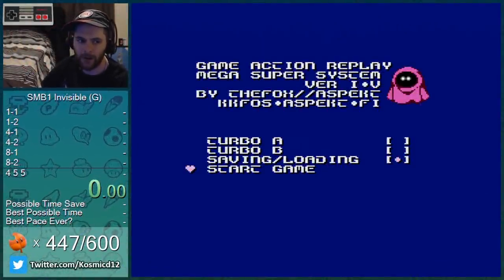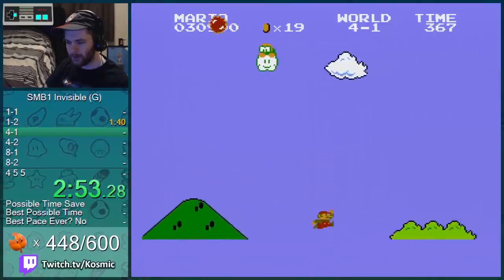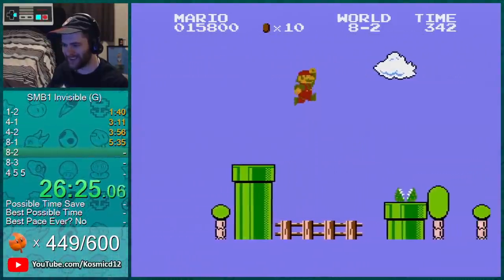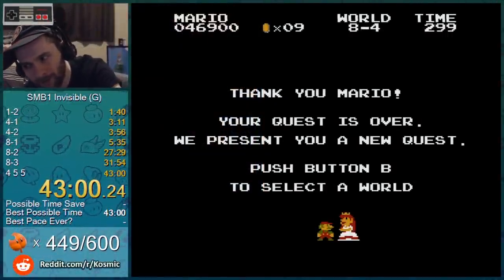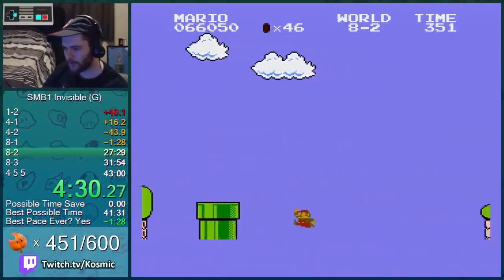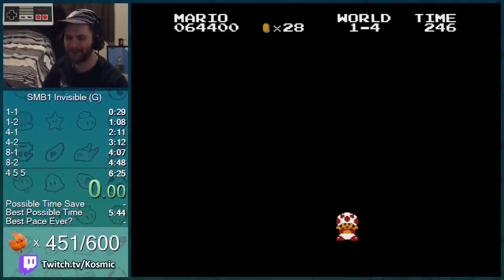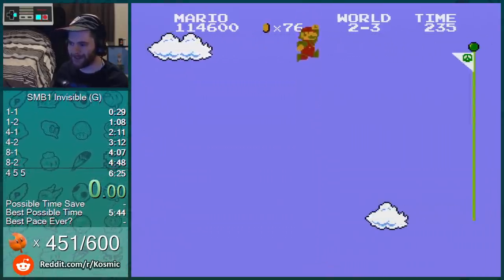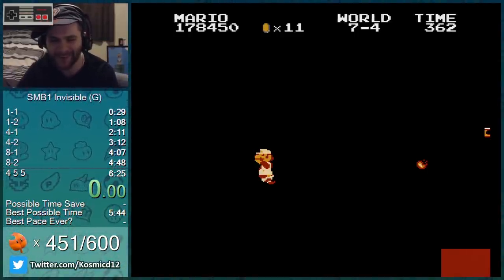Speedrunning Super Mario Bros. but the floor is INVISIBLE??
Super Mario Bros. but the floor is... nothing? Here's a middleground between normal and blindfolded speedruns- invisible platforms!